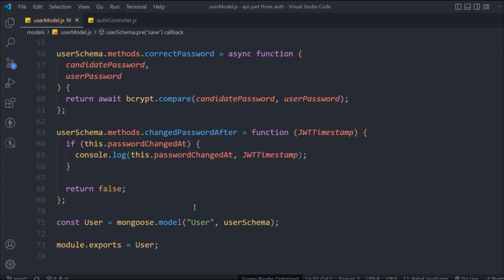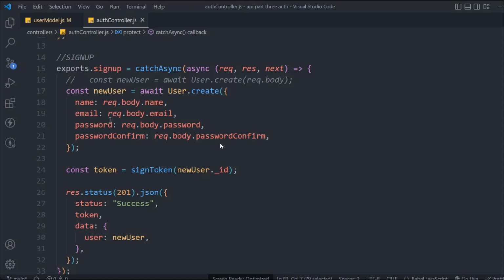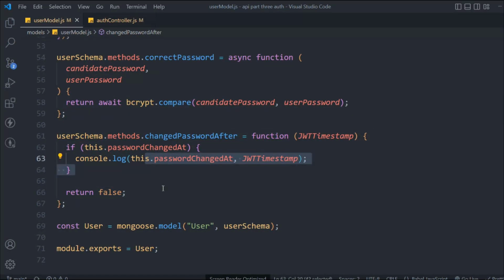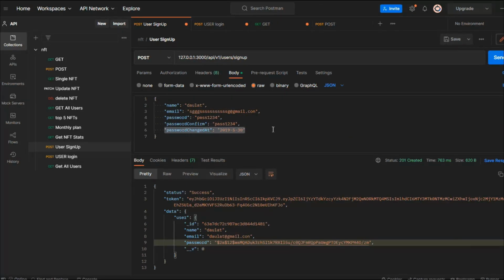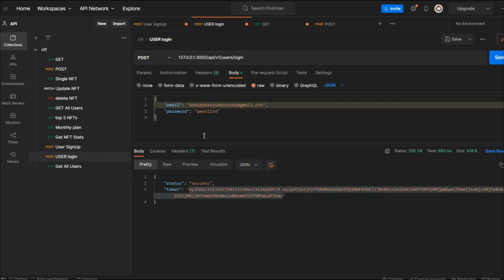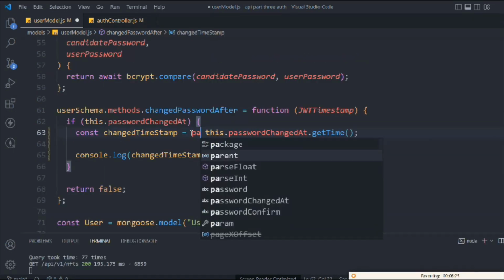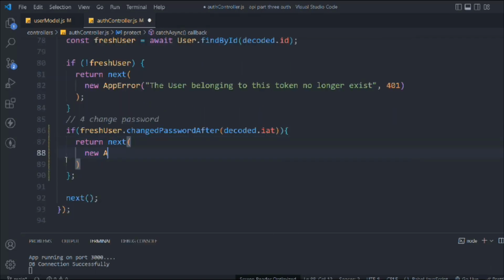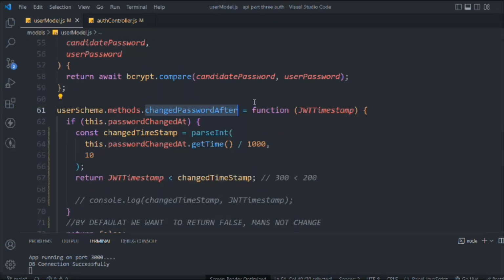User Change Password Part 2 | NFT Marketplace API Development Course | Become API Developer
User password change function in our NFT Marketplace API Project

In this video, will continue working in our NFT Marketplace API Course, which help you to become API developer

Workout Video: